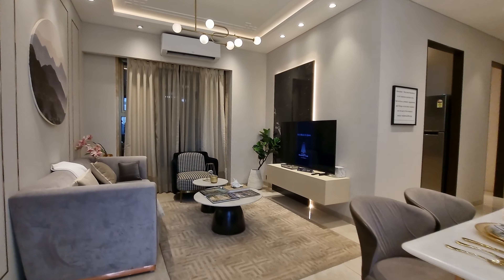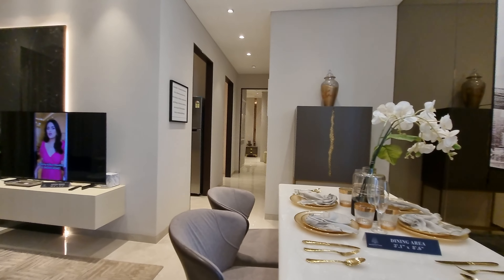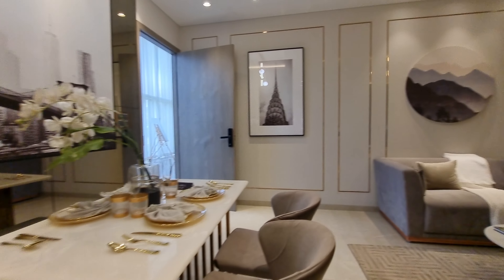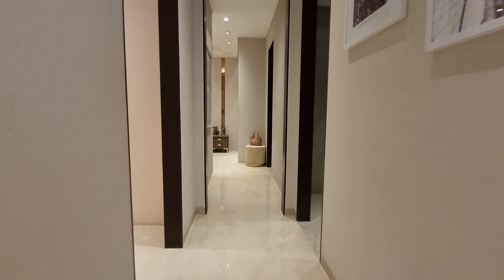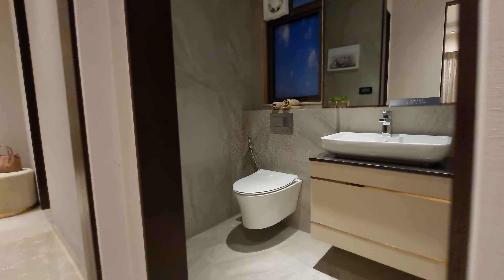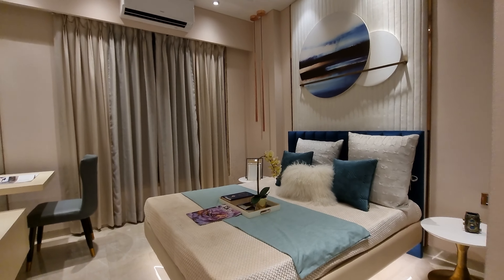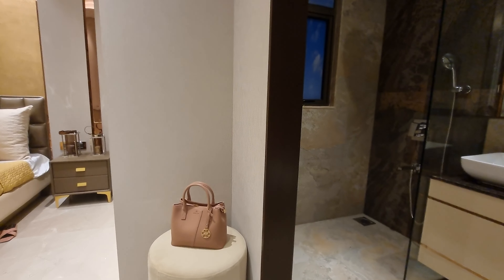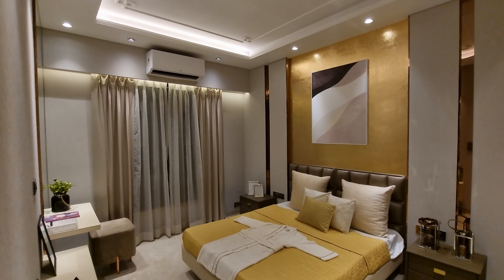2BHK 750sqft | Ajmera Manhattan Wadala | Ask 2.50Cr All Inc | VK Harjai P51800032948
A HIGH RISE OF 45 Storey Tall with:
3 Basements + Double Heighted Lobby + 8 Podiums + Amenities + 35 Floors

2 BHK
750 Sqft Carpet

3 BHK (S)
977 Sqft Carpet

3 BHK (L)
1122 Sqft Carpet

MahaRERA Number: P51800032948